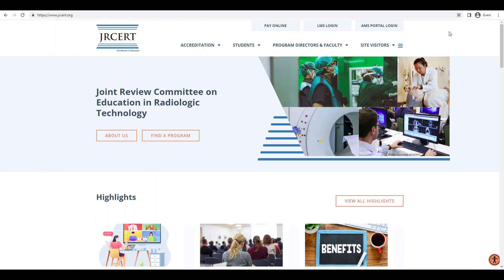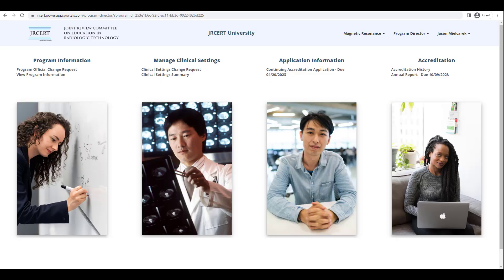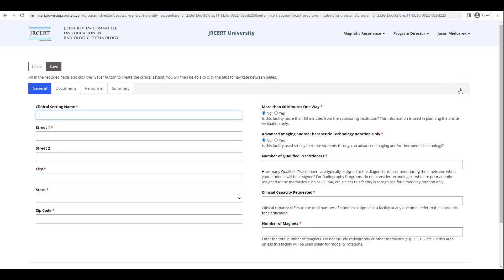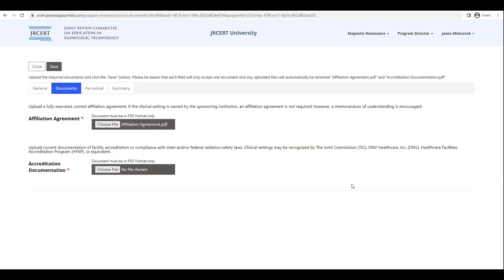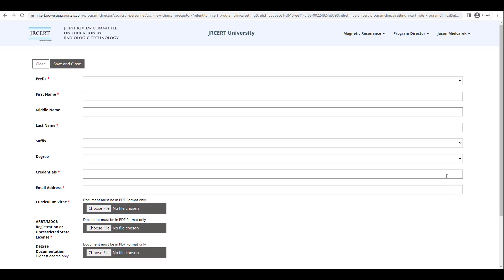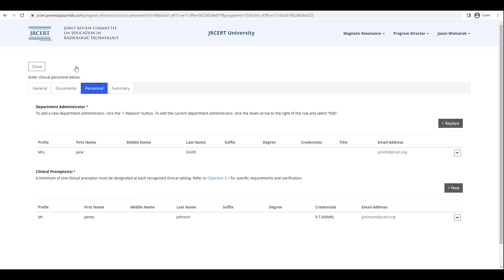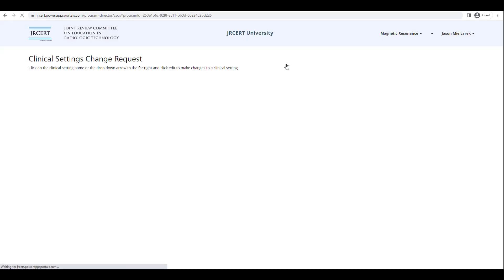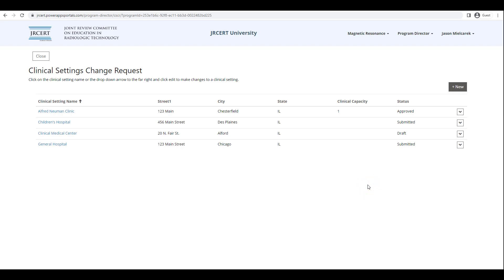Adding a Clinical Setting 06-23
Welcome to the JRCERT Accreditation Management System portal also known as the AMS portal.  This video will show you how to add a new Clinical Setting and new clinical personnel using the Clinical Settings Change Request.